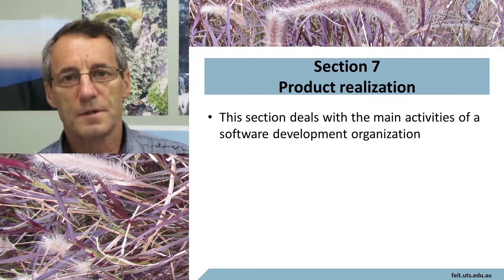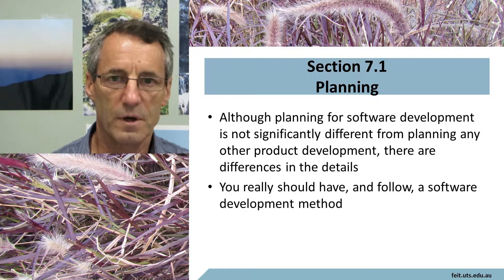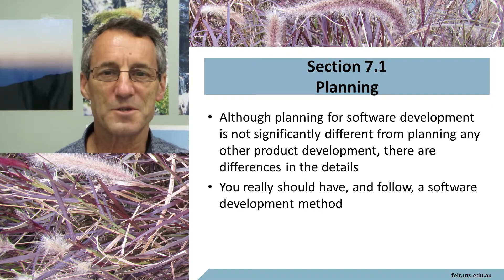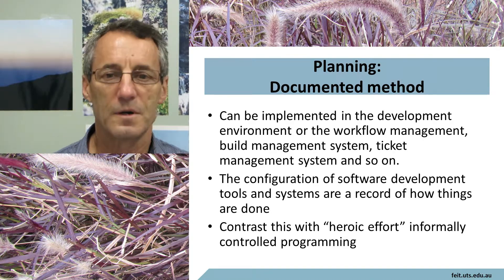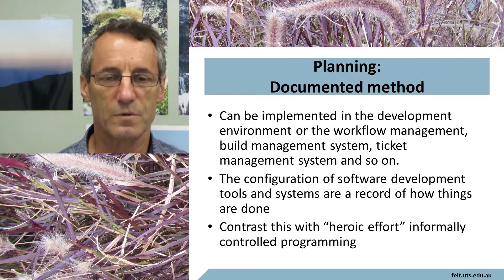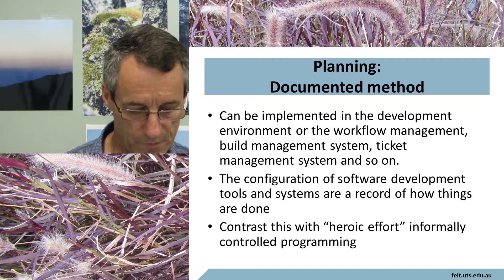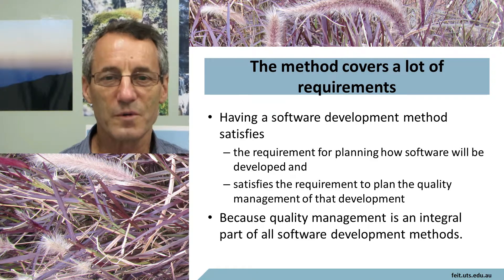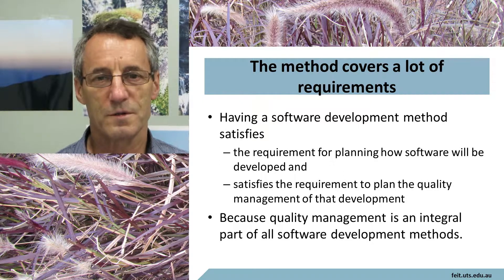ISO 90003 Product realization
ISO 90003 guide to software product realization.